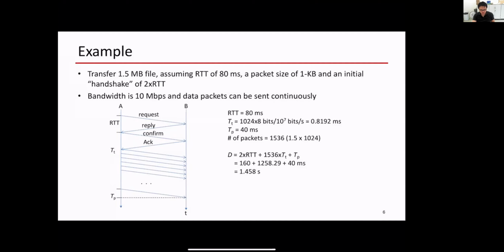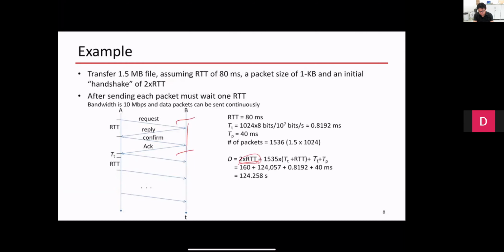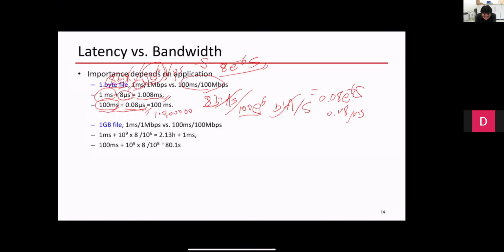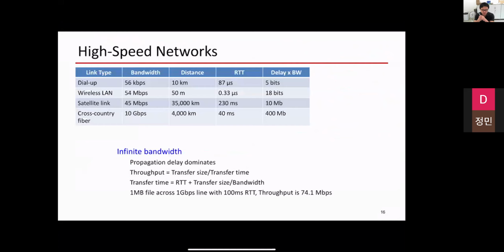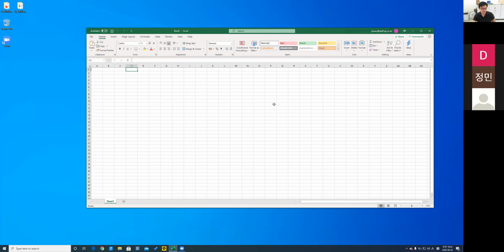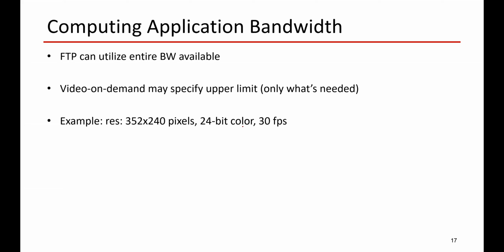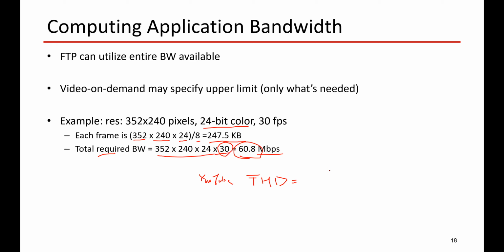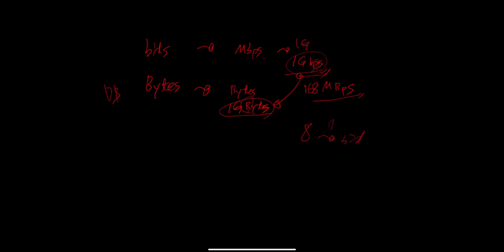CSE310 WEEK2 LEC4 1